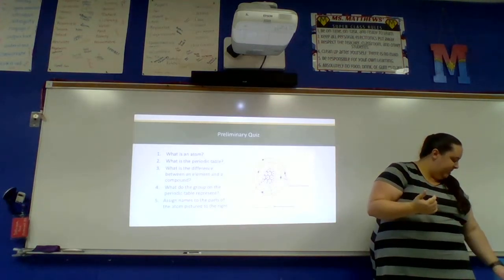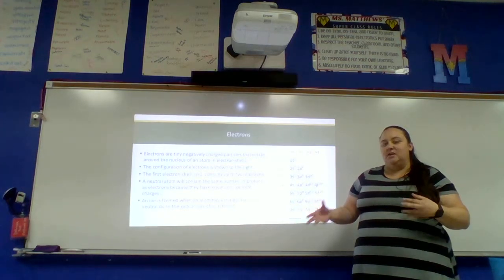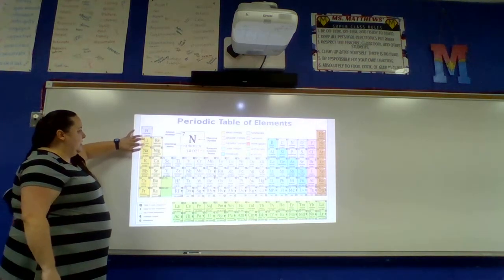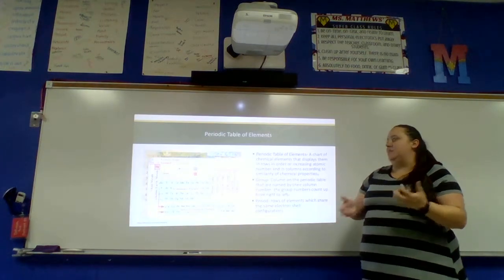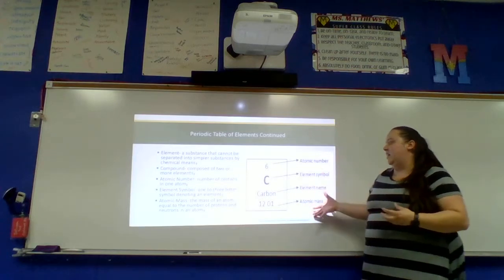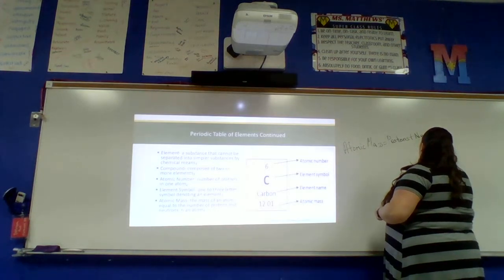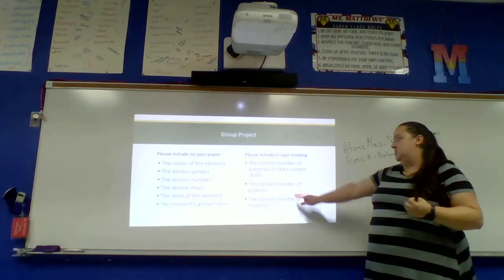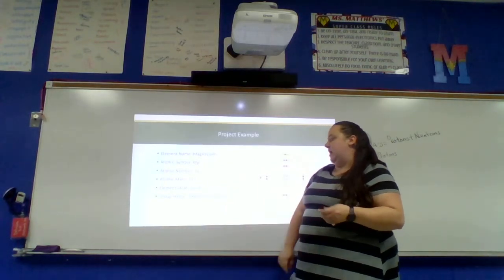Atom and the periodic table video